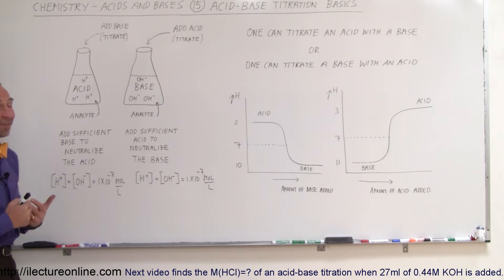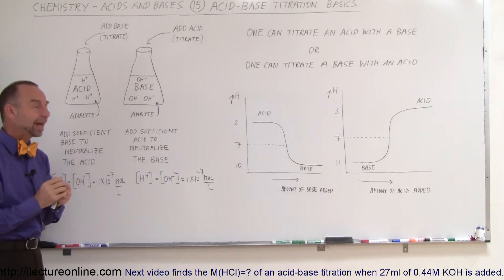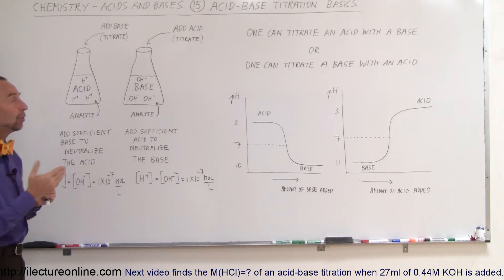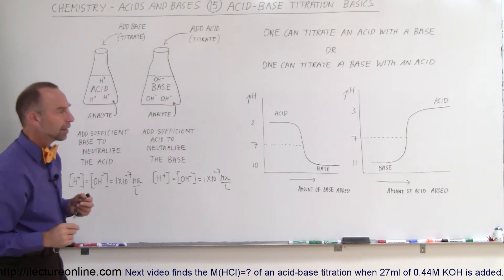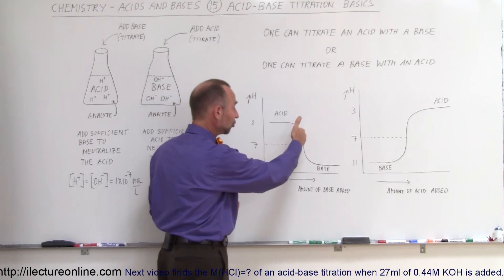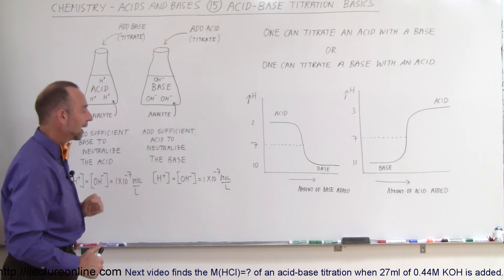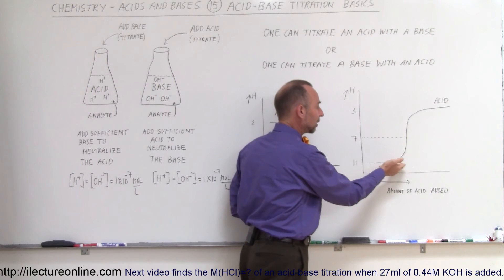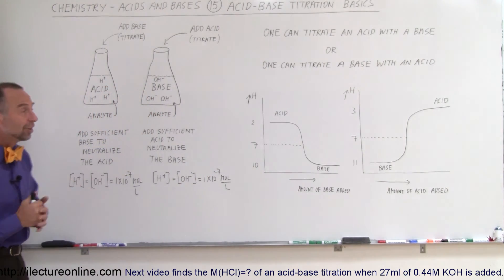Chemistry - Acids & Bases Fundamentals (15 of 35) Acid-Base Titration Basics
In this video I will explain the basics of acid-base titration.